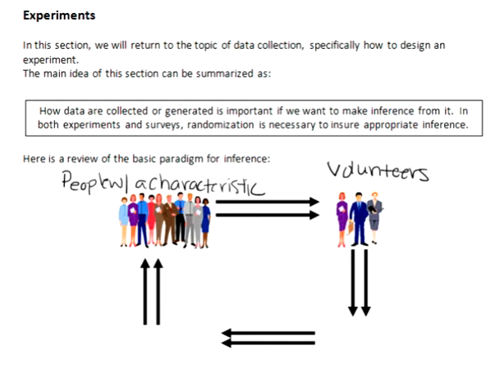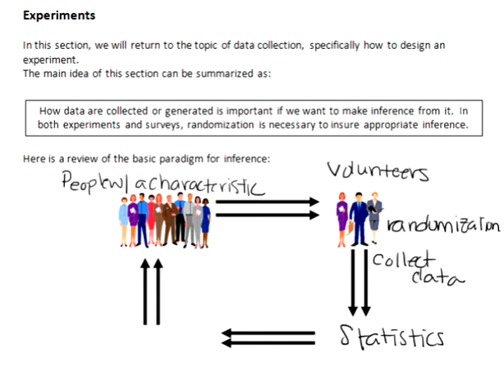Experiments Notes Part 1